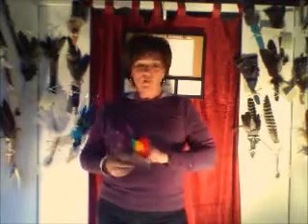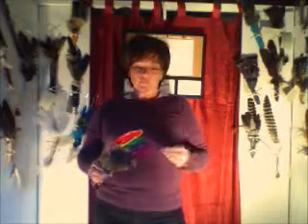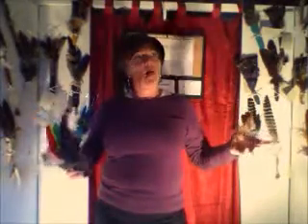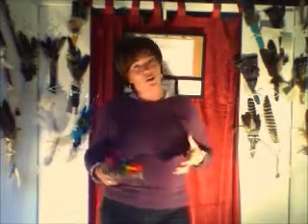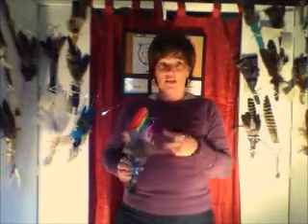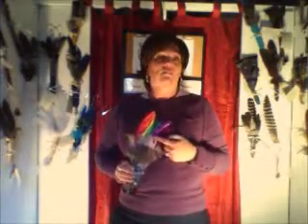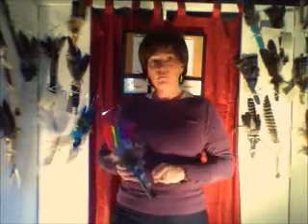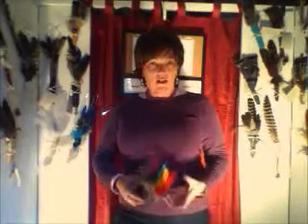5 energy techniques to cleanse and clear your personal items.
Looking for information on how to cleanse and clear your personal items.  In his video I use a Feather Smudge Wand as an item requiring cleansing, however, you can substitute and one of your personal items.